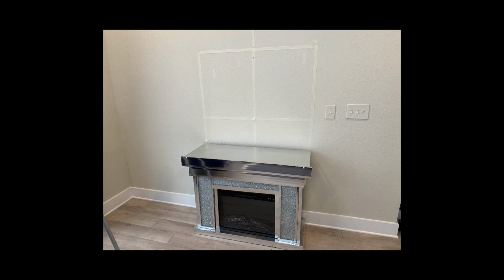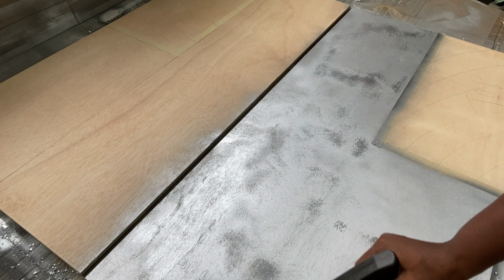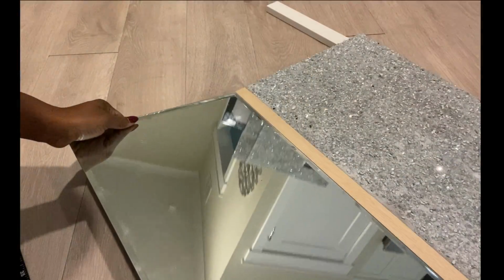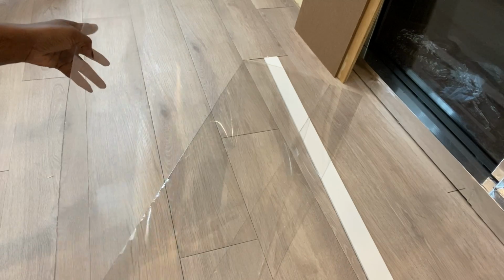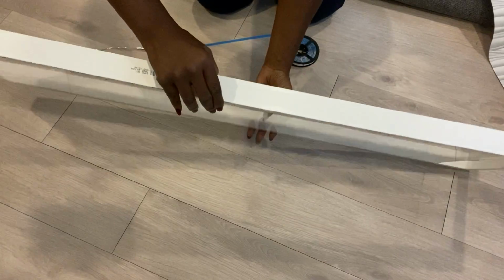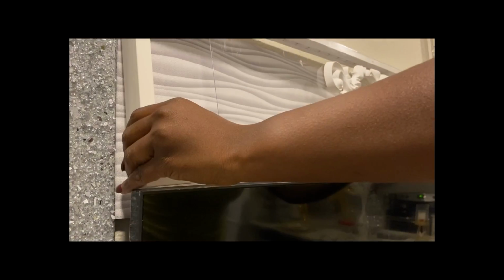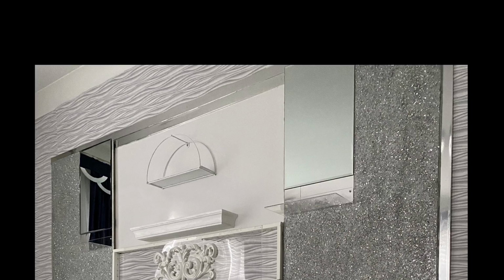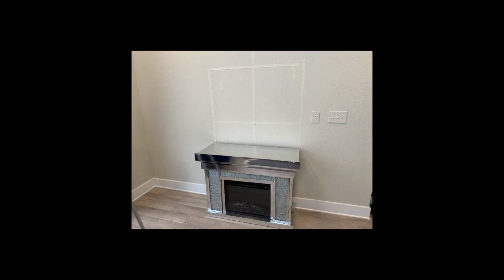MY LIVING ROOM TV MAKEOVER| DIY HOME IMPROVEMENT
MY LIVING ROOM TV AREA MAKEOVER| DIY HOME IMPROVEMENT IDEA
This is a Diy Video on How To make a Living Room Tv Area more Glamorous on a Budget!
Learning How To Pick Casual items and Transforming them to Decor Pieces in a Home is a Continuous and interesting process that I love sharing with others. This is a Home Improvement idea for the Home that is a conversation starter and It is also Budget Friendly as well!

HERE ARE THE ITEMS USED:
Mod Podge
Silver Spray paint
2” pvc strips
Wooden Boards
24x36” Poster Frame
Plastic Corrugated Boards
Masking Tape
Wallpaper

Acrylic shelves

Different Acrylic shelves
Led lighting

Decorative shadow box Onlay

Crushed Mirror Glass:

Handy Saw for light cutting:

Flexible Adhesive Mirror Sheet:

yoduvh_diy